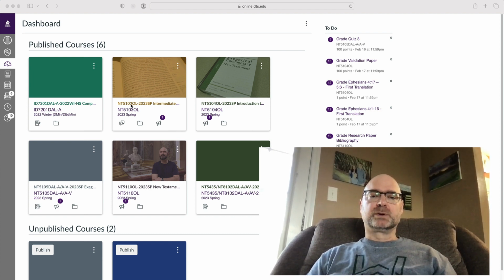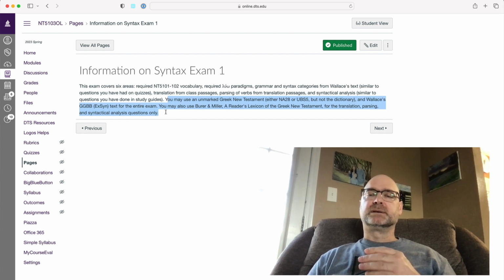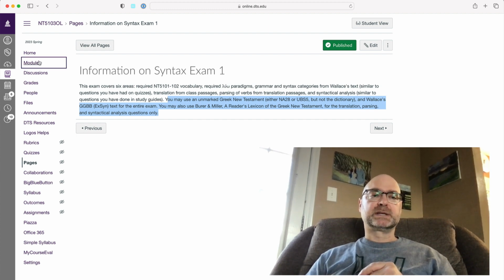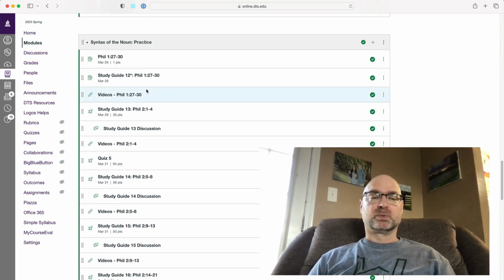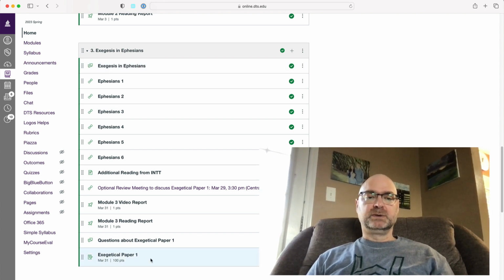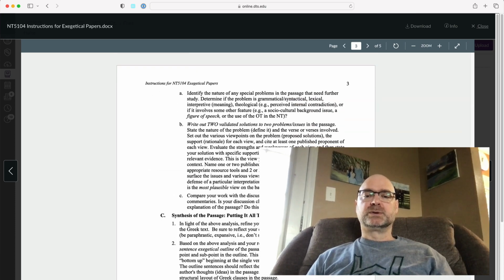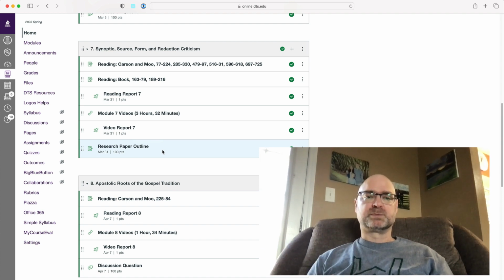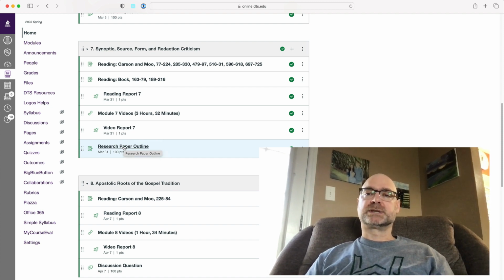2023-03-06 - weekly video update